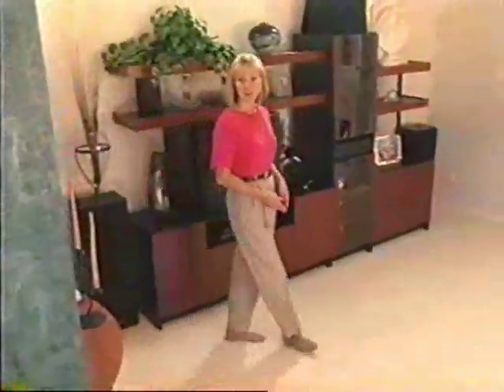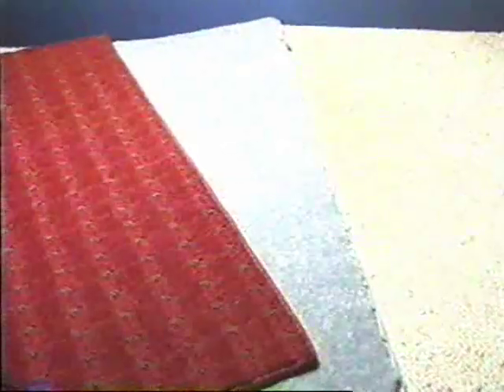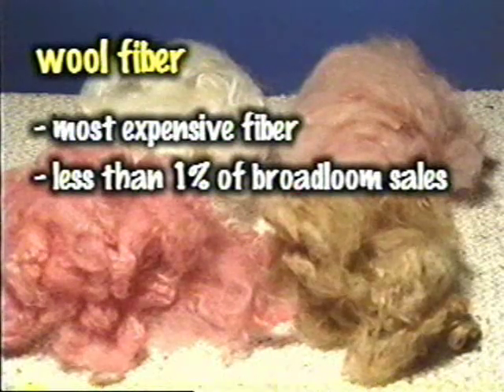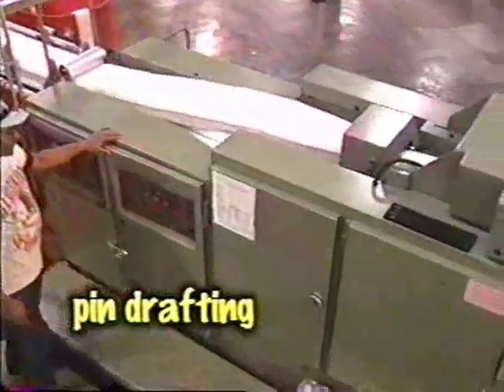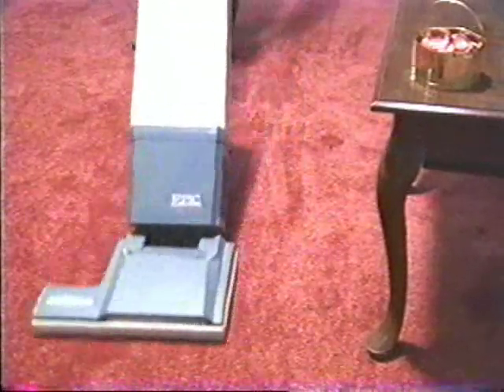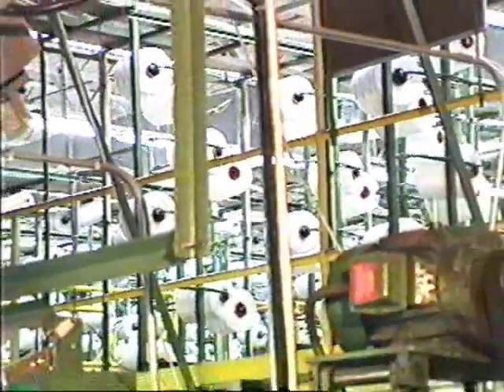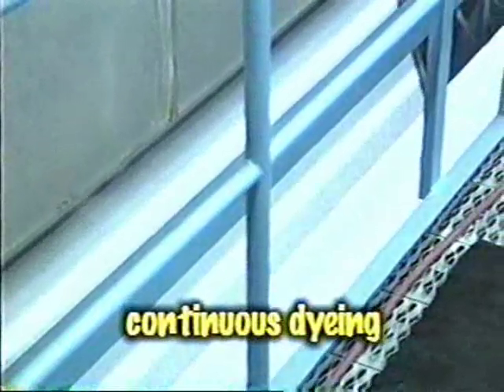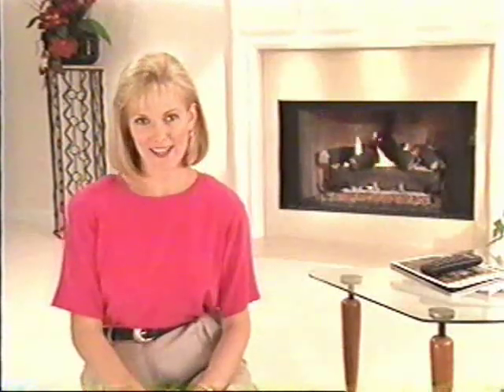Shaw Industries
Have you ever wondered how carpet was made?